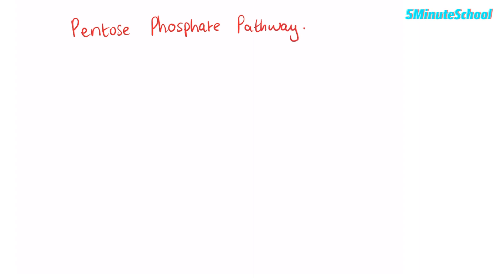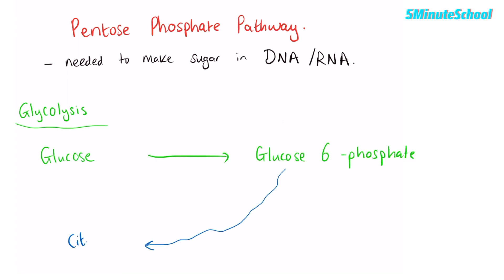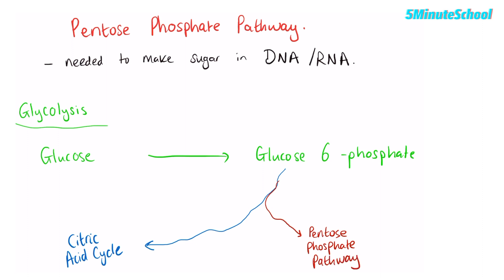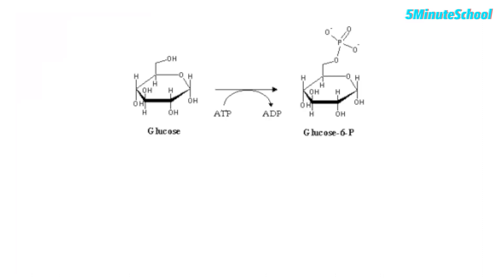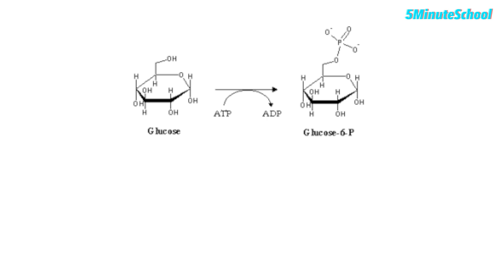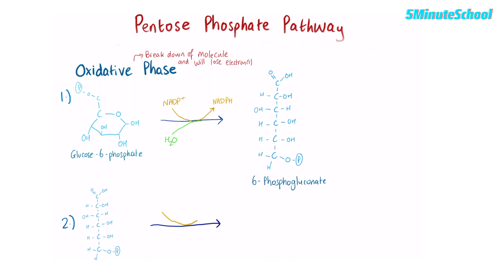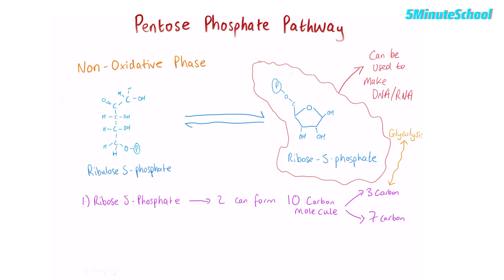THE PENTOSE PHOSPHATE PATHWAY - MADE EASY!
🏆My Goal🏆